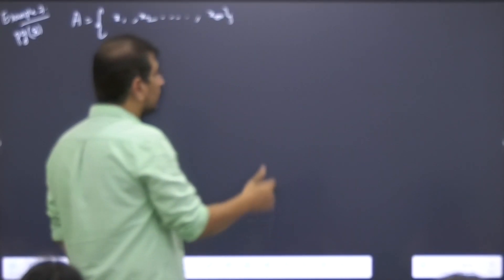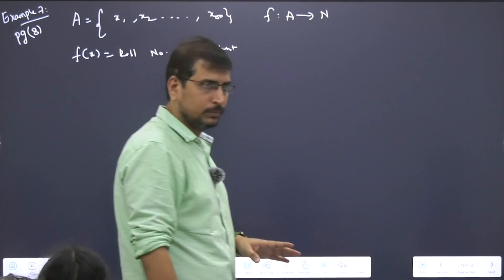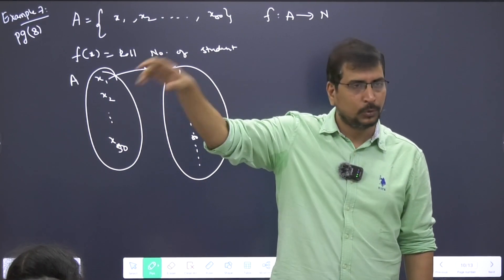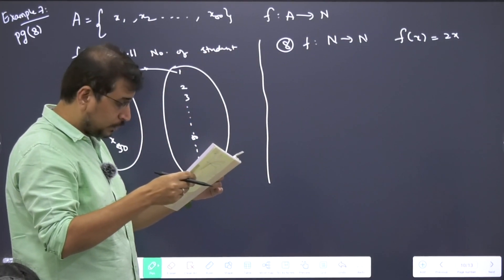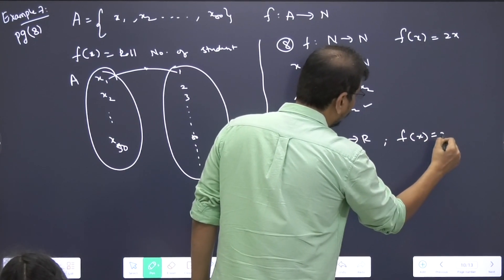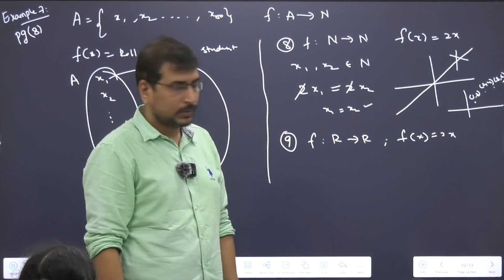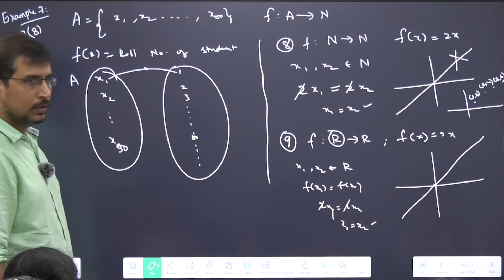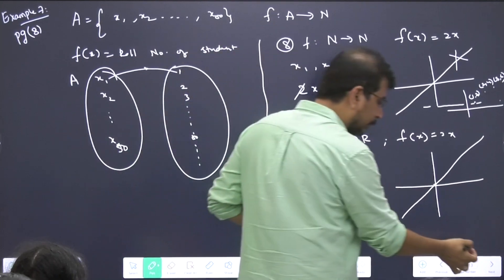EXAMPLE 7 1